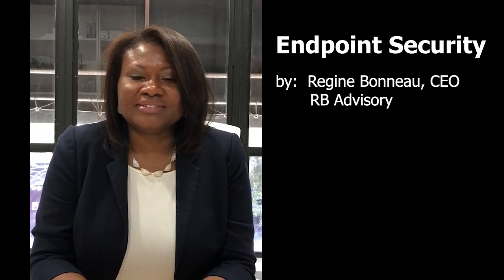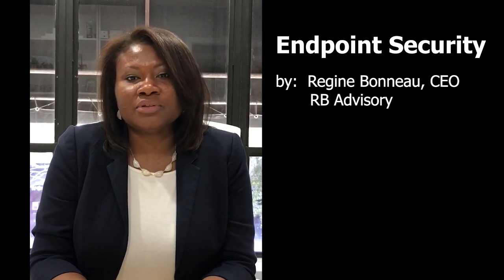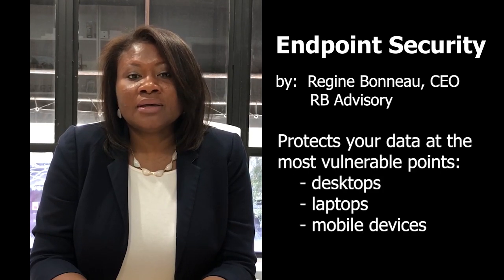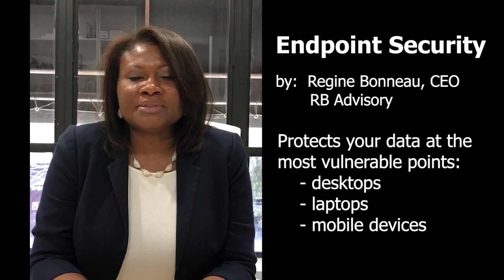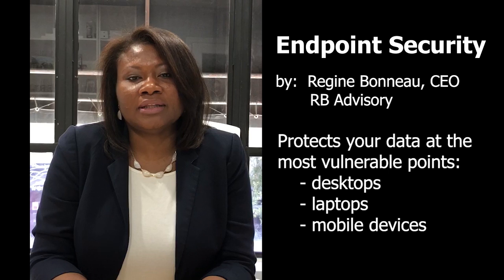Endpoint Security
Businesses face intensified cyber-risks as their workforce adopts to the stay-at-home orders. Regine Bonneau, cybersecurity expert and CEO of RB Advisory, created a Meaningful Minute to explain the basics of Endpoint Security and to inform entrepreneurs about available solutions.